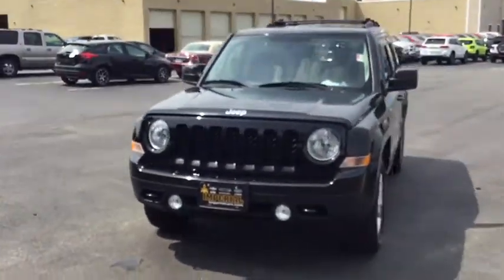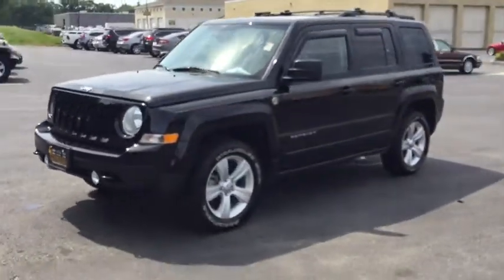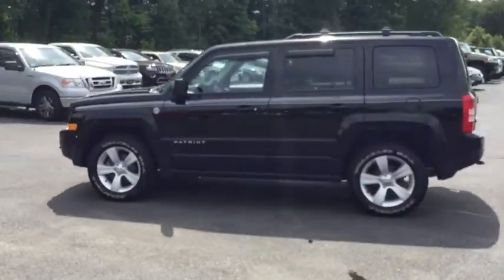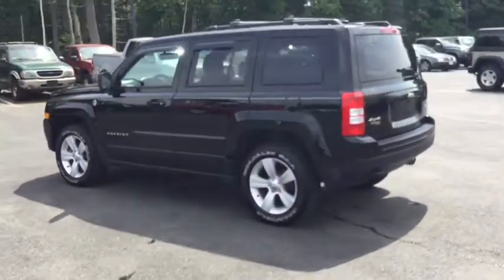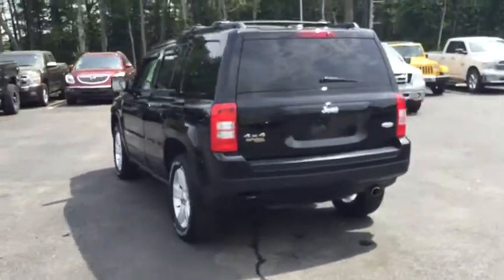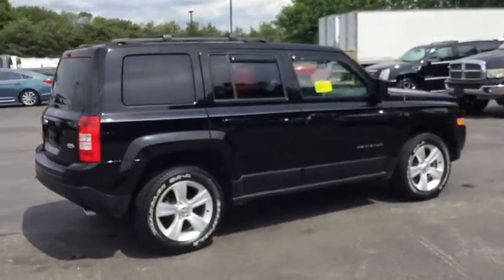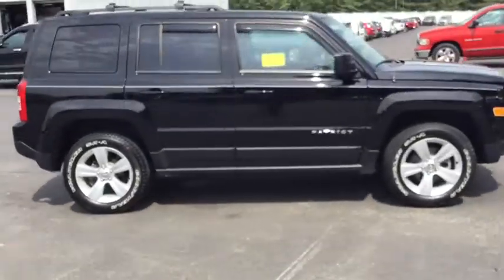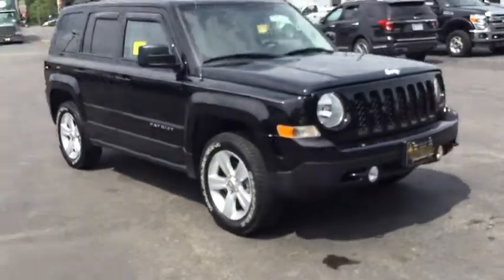2015 Jeep Patriot Near me Milford, Franklin, Worcester, Framingham MA, Providence, RI D9129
Black Clearcoat Used 2015 Jeep Patriot available near me in Milford, Massachusetts at Imperial CDJR. Servicing the Franklin, Worcester, Framingham MA, Providence, RI area.

Imperial CDJR
18 Uxbridge Rd

PRICE DROP FROM $17,477, FUEL EFFICIENT 23 MPG Hwy/20 MPG City! CARFAX 1-Owner, ONLY 27,255 Miles! Sunroof, Heated Seats, 4x4, Alloy Wheels, iPod/MP3 Input, RADIO: UCONNECT 430 CD/DVD/MP3/HDD, SECURITY & CARGO CONVENIENCE GROUPKEY FEATURES INCLUDEHeated Driver Seat, iPod/MP3 Input, Aluminum Wheels, Heated Seats Privacy Glass, Keyless Entry, Steering Wheel Controls, Child Safety Locks, Electronic Stability Control.OPTION PACKAGESSUN/SOUND GROUP Premium Sound Group, 9 Boston Acoustic Speakers w/Subwoofer, 2 Articulating Liftgate Speakers, Power Express Open/Close Sunroof, SIRIUS Satellite Radio, For More Info, Call , FREEDOM-DRIVE II OFF-ROAD GROUP Transmission/Engine Oil Pan Skid Plate, Trailer Tow Prep Group, Engine Oil Cooler, Trailer Tow Wiring Harness, Full Size Spare Tire, 4-Wheel Drive Off-Road Mode, Fuel Tank Skid Plate Shield, 140 Amp Alternator, All-Season Floor Mats, Brake Lock Differential, Tow Hooks, Bright Exhaust Tip, Hill Descent Control, Trail Rated Badge, Tires: P215/65R17 OWL All Terrain, Hill Start Assist, RADIO: UCONNECT 430 CD/DVD/MP3/HDD 6.5 Touch Screen Display, 40GB Hard Drive w/28GB Available, SECURITY & CARGO CONVENIENCE GROUP Soft Tonneau Cover, Universal Garage Door Opener, Adjustable Roof Rail Crossbars, Vehicle Information Center, Rear View Auto Dim Mirror, Security Alarm, Tire Pressure Monitoring Display, TRANSMISSION: CVT W/OFF-ROAD CRAWL RATIO Remote Start System, Tip Start, 8.14 Axle Ratio, ENGINE: 2.4L I4 DOHC 16V DUAL VVT (STD).EXPERTS ARE SAYINGnewCarTestDrive.com's review says A four-door compact SUV, Patriot offers a roomy cabin for front and back seats.. Great Gas Mileage: 23 MPG Hwy.AFFORDABLEWas $17,477..Price does not include tax, title, registration, documentation fee or other applicable fees, and includes our Imperial Trade Assistance Bonus of $1,000 for qualifying 2007 or newer retailable trades. To receive advertised price, the vehicle must be paid in full and take same day delivery. Not responsible for any typographical or pricing errors. Internet price cannot be combined with any other discounts or promotions and is available exclusively through our phone and internet department. Stock photos may be used and picture may not reflect actual vehicle. NO WHOLESALERS OR DEALERS.
TRANSMISSION: CVT W/OFF-ROAD CRAWL RATIO -inc: Remote Start System Tip Start 8.14 Axle Ratio,ENGINE: 2.4L I4 DOHC 16V DUAL VVT (STD),DARK SLATE GRAY PREMIUM CLOTH BUCKET SEATS,BLACK CLEARCOAT,FREEDOM-DRIVE II OFF-ROAD GROUP -inc: Transmission/Engine Oil Pan Skid Plate Trailer Tow Prep Group Engine Oil Cooler Trailer Tow Wiring Harness Full Size Spare Tire 4-Wheel Drive Off-Road Mode Fuel Tank Skid Plate Shield 140 Amp Alternator All-Season Floor Mats Brake Lock Differential Tow Hooks Bright Exhaust Tip Hill Descent Control Trail Rated Badge Tires: P215/65R17 OWL All Terrain Hill Start Assist,SUN/SOUND GROUP -inc: Premium Sound Group 9 Boston Acoustic Speakers w/Subwoofer 2 Articulating Liftgate Speakers Power Express Open/Close Sunroof SIRIUS Satellite Radio 1-Yr SIRIUSXM Radio Service For More Info Call ,TIRES: P215/65R17 OWL ALL TERRAIN,SECURITY & CARGO CONVENIENCE GROUP -inc: Soft Tonneau Cover Universal Garage Door Opener Adjustable Roof Rail Crossbars Vehicle Information Center Rear View Auto Dim Mirror Security Alarm Tire Pressure Monitoring Display,RADIO: UCONNECT 430 CD/DVD/MP3/HDD -inc: 6.5 Touch Screen Display 40GB Hard Drive w/28GB Available,QUICK ORDER PACKAGE 28B -inc: Engine: 2.4L I4 DOHC 16V Dual VVT Transmission: CVT w/Off-Road Crawl Ratio,SIRIUS SATELLITE RADIO -inc: 1-Yr SIRIUSXM Radio Service For More Info Call ,SOFT TONNEAU COVER,Four Wheel Drive,Power Steering,ABS,4-Wheel Disc Brakes,Brake Assist,Aluminum Wheels,Tires - Front All-Season,Tires - Rear All-Season,Temporary Spare Tire,Heated Mirrors,Power Mirror(s),Rear Defrost,Privacy Glass,Intermittent Wipers,Variable Speed Intermittent Wipers,Power Door Locks,Fog Lamps,AM/FM Stereo,CD Player,MP3 Player,Auxiliary Audio Input,Steering Wheel Audio Controls,Pass-Through Rear Seat,Rear Bench Seat,Adjustable Steering Wheel,Power Windows,Leather Steering Wheel,Keyless Entry,Cruise Control,A/C,Cloth Seats,Bucket Seats,Driver Vanity Mirror,Passenger Vanity Mirror,Floor Mats,Heated Front Seat(s),Engine Immobilizer,Traction Control,Stability Control,Front Side Air Bag,Tire Pressure Monitor,Driver Air Bag,Passeng